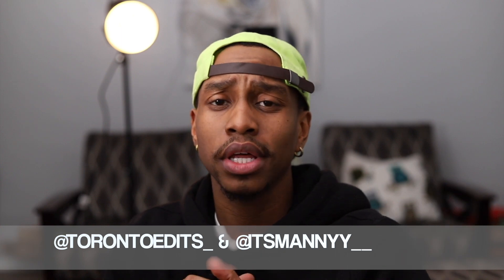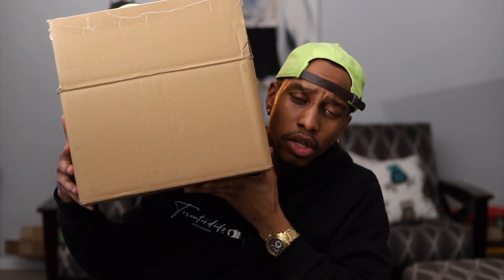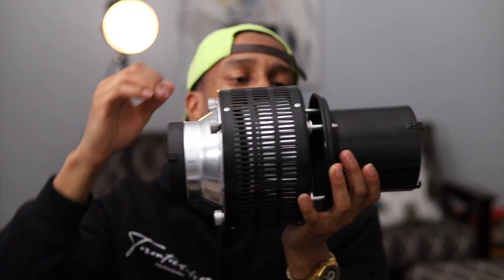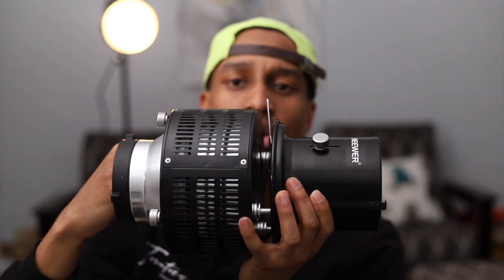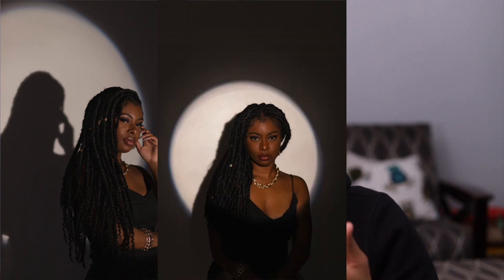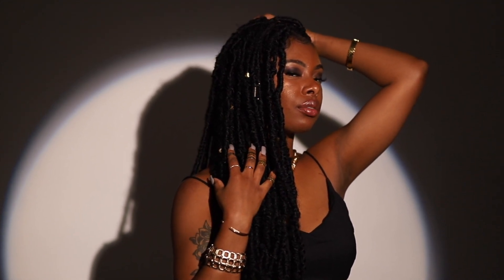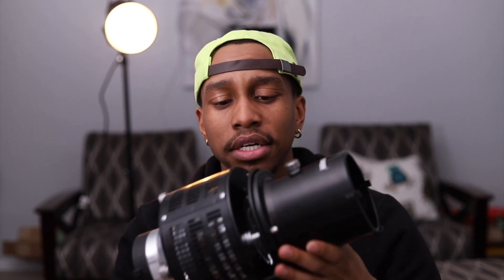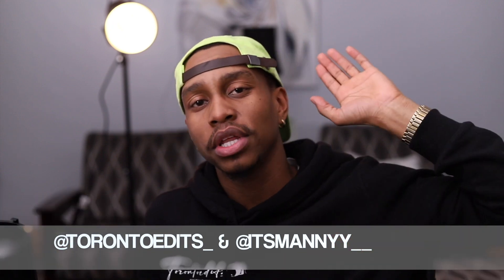Purchasing An Optical (CONICAL) Spot Snoot Projector By Neewer 2021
NEEWER CONICAL SPOT SNOOT UNBOXING

Neewer studio conical spot snoot
GodoX SL-60W